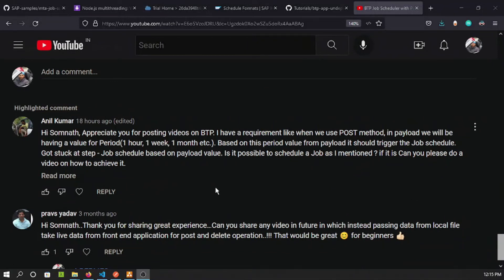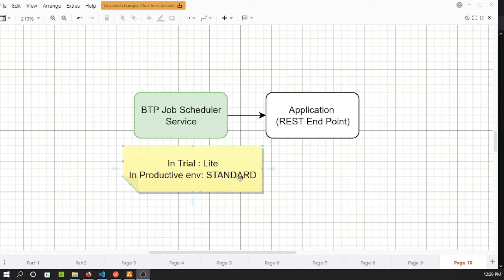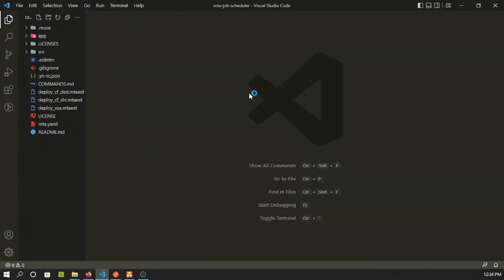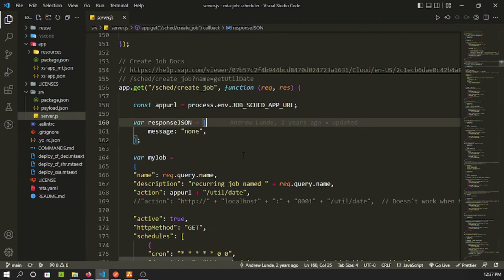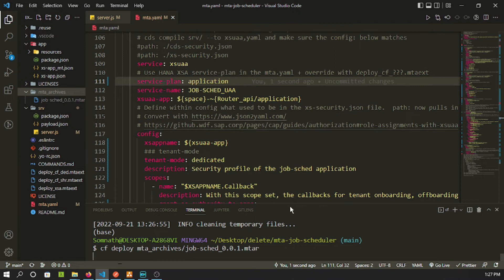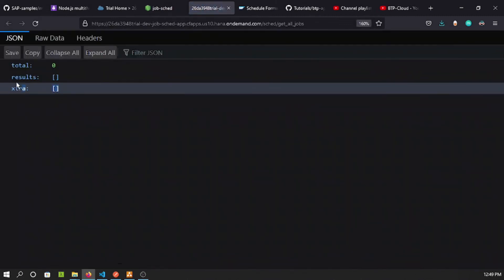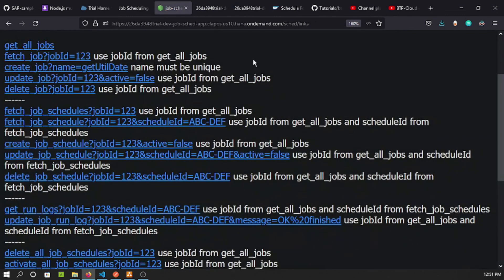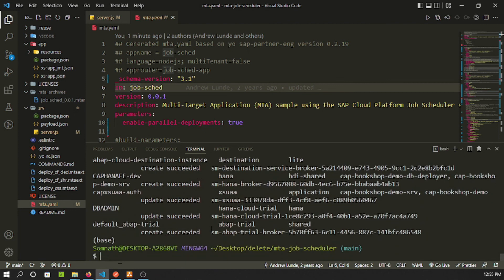Schedule your BTP Job programmatically